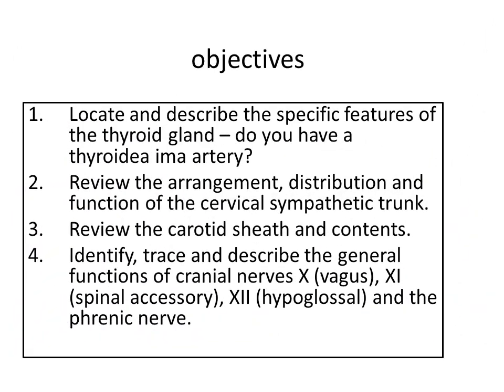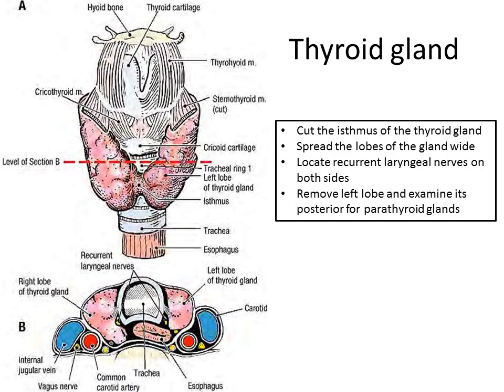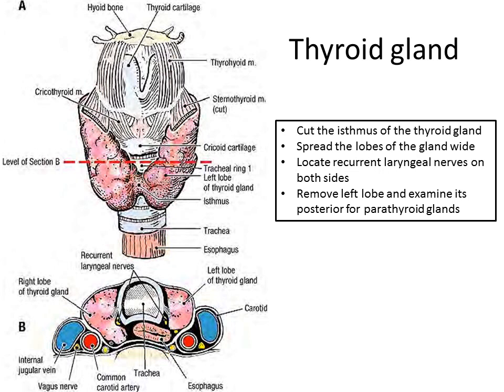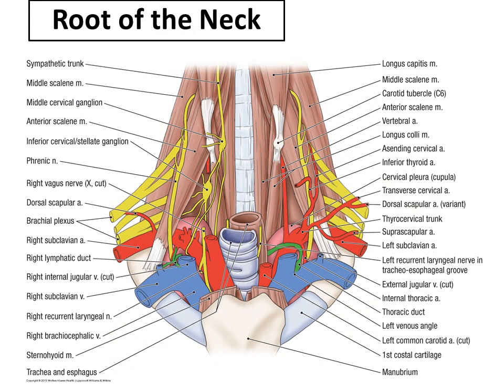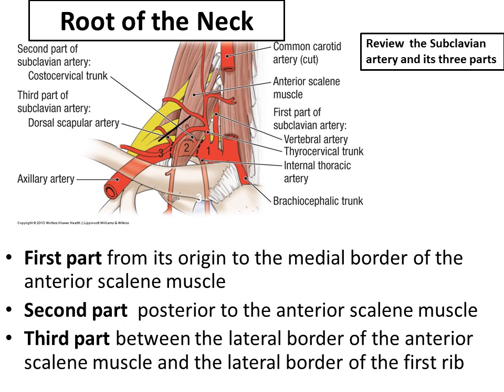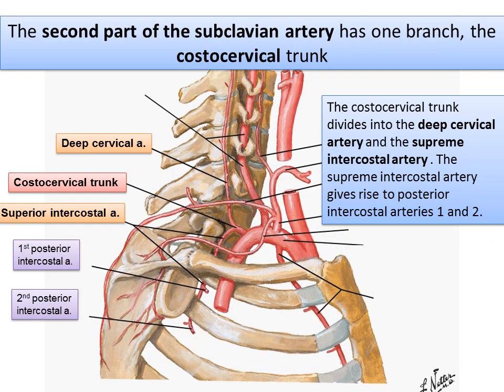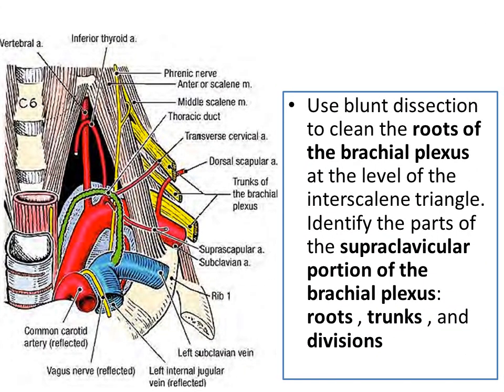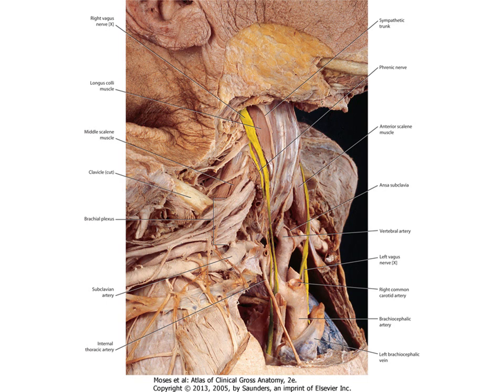Thyroid and Root of the Neck